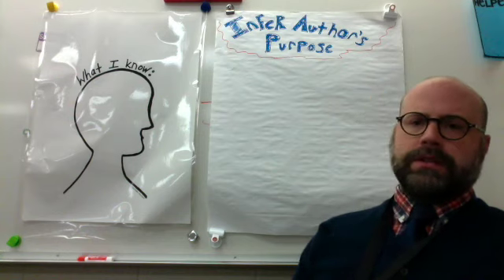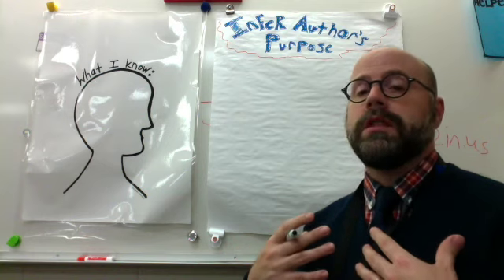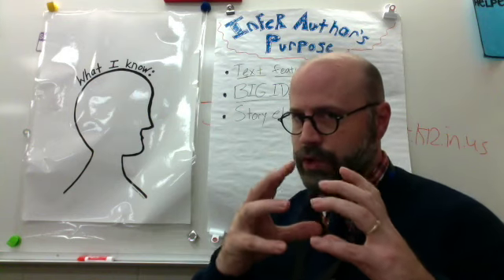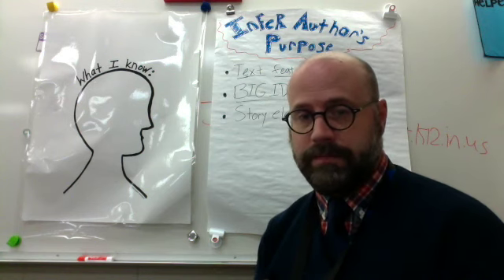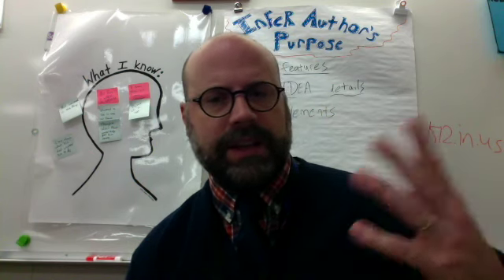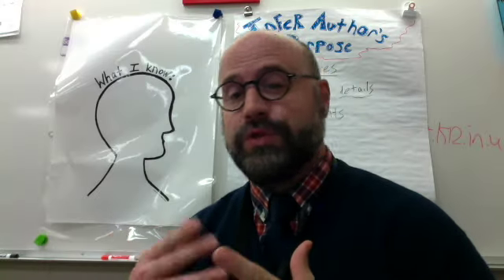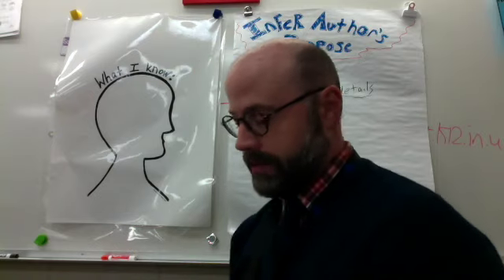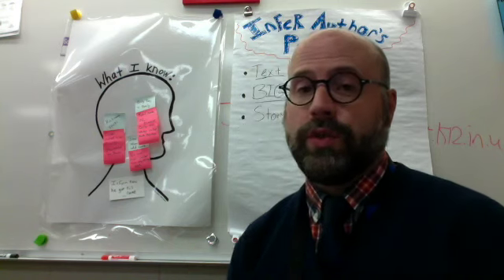Infer Author's Purpose 9-29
This video is about Infer Author's Purpose 9-29